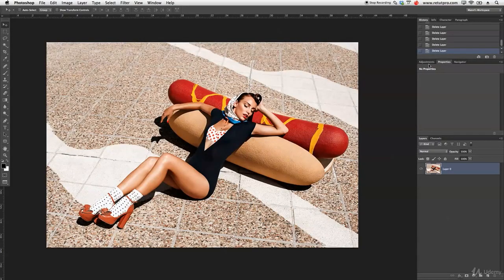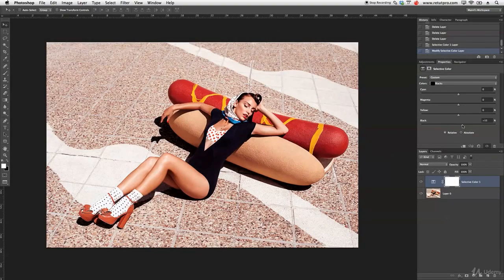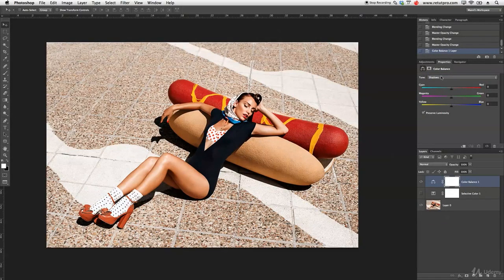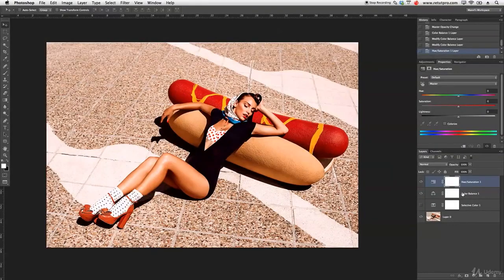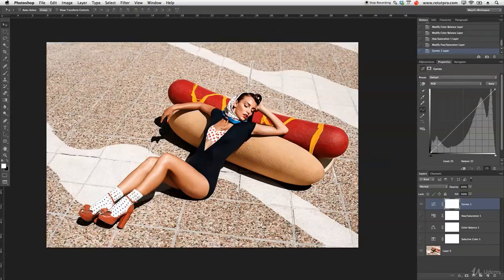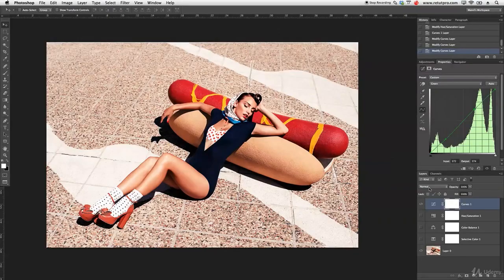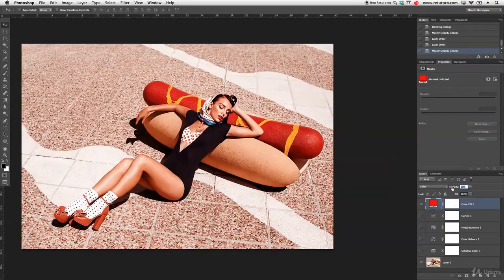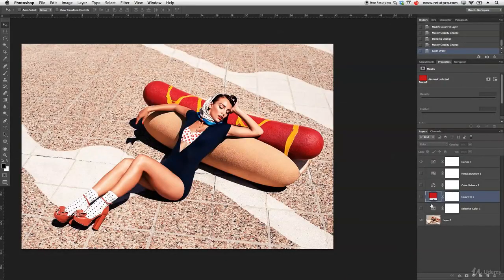12. Techniques - Best Color Grading Techniques Best Of Three